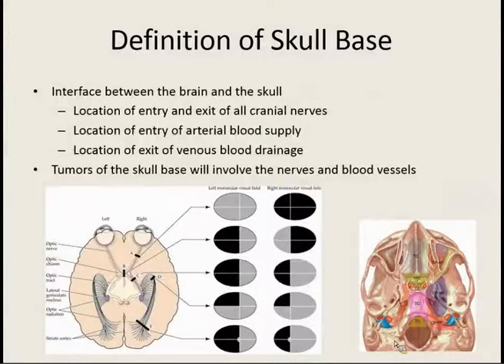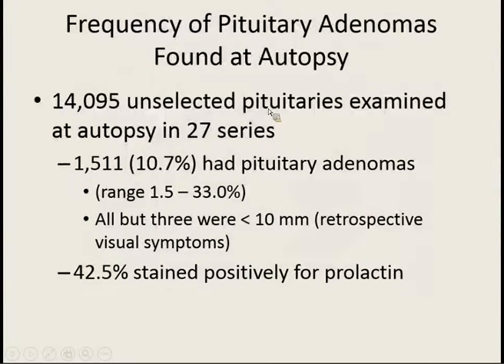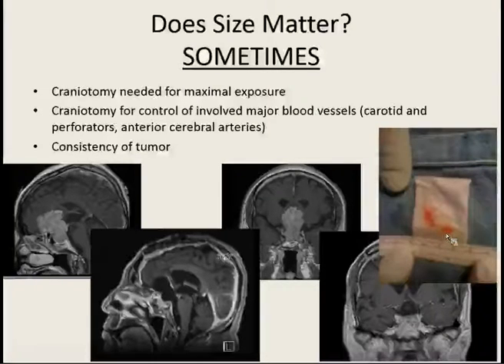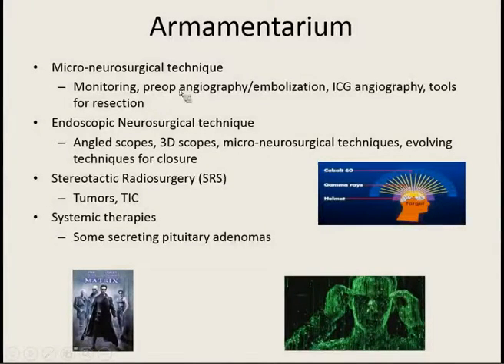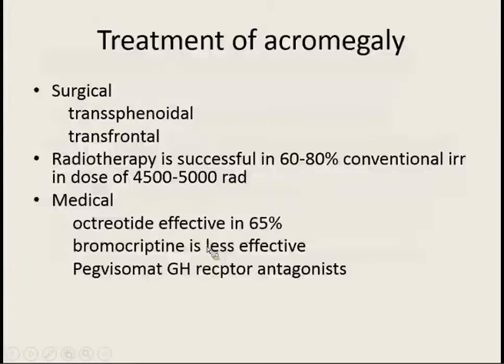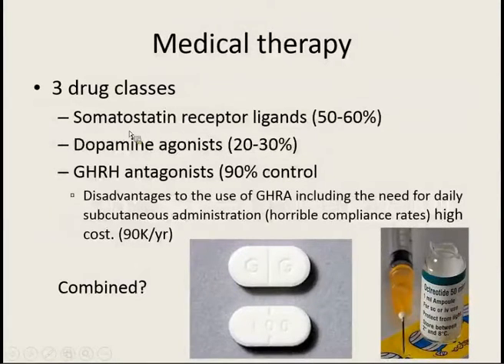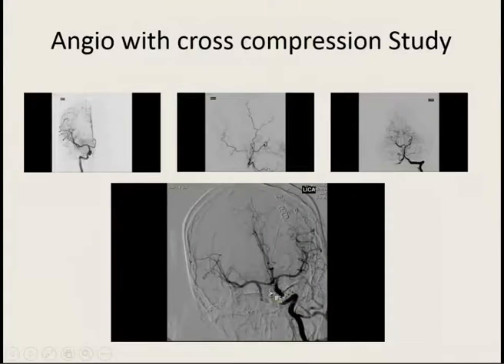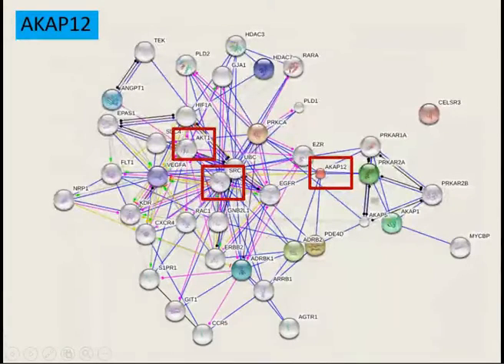The ABCs of Pituitary and Skull Base Tumors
Manuel Ferreira, MD, discusses the most common types of skull based tumors. Skull based tumors will involve the nerves and blood vessels.